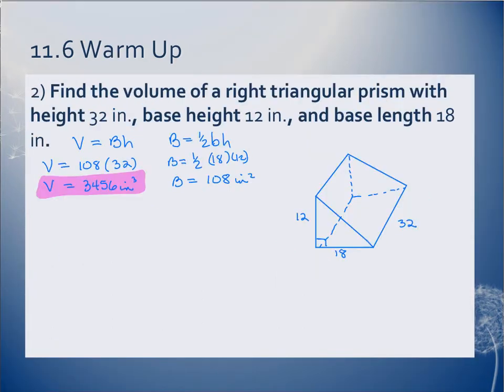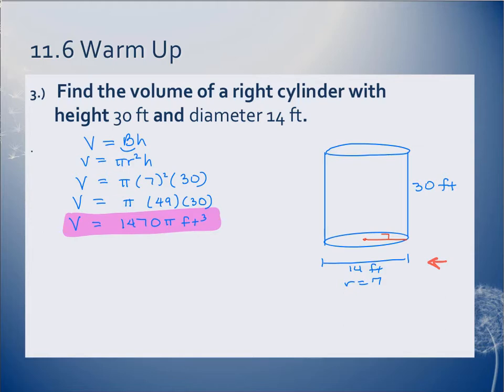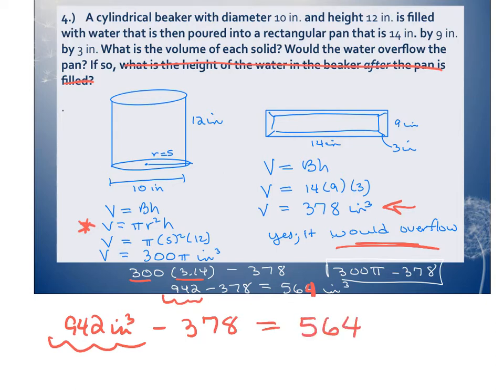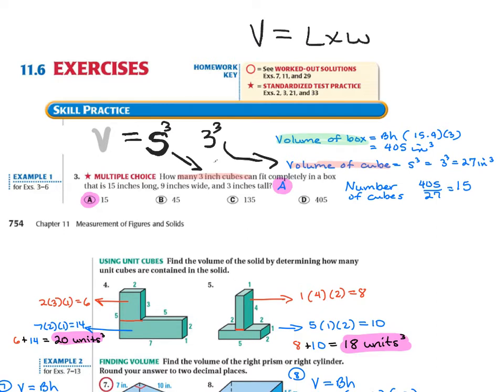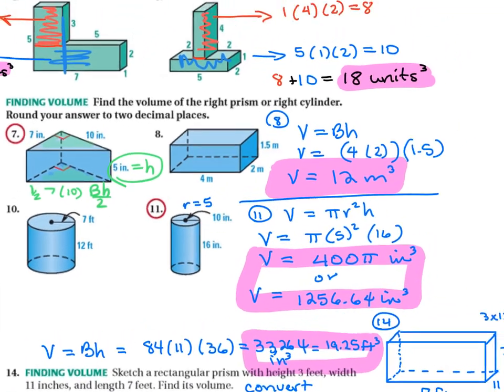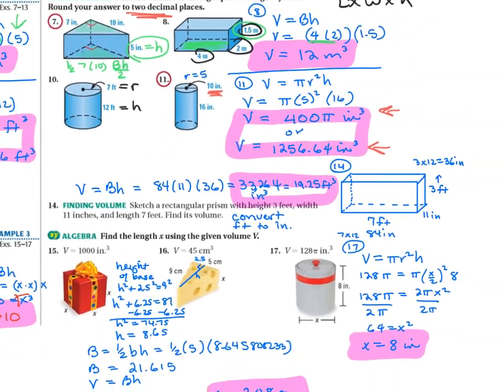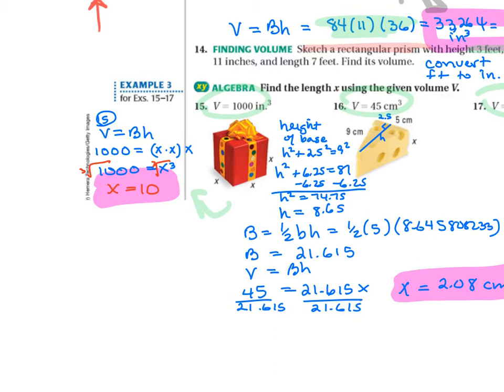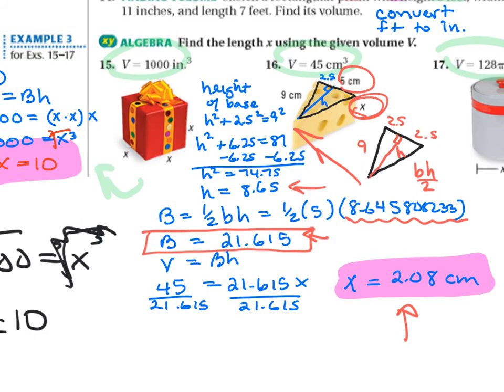4.16.20 J Period 11.6 Vol of Prisms and Cylinders warm up and homework solutions